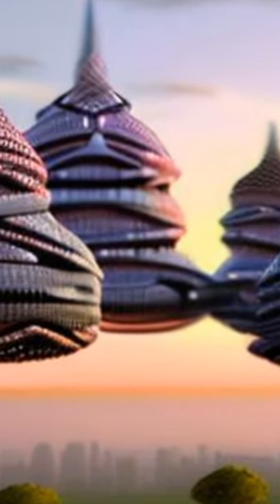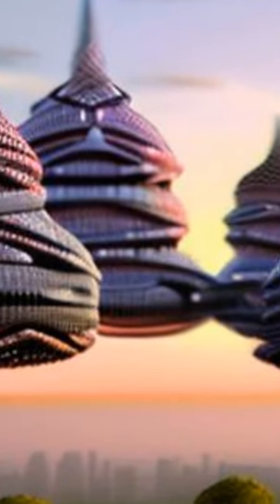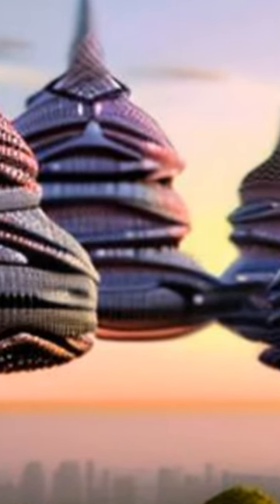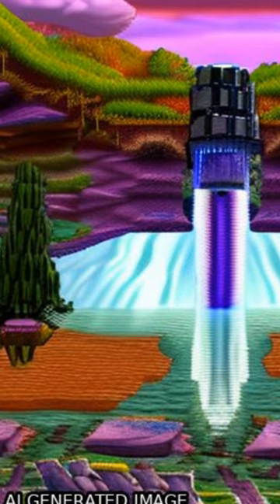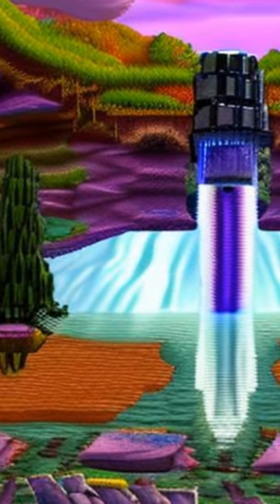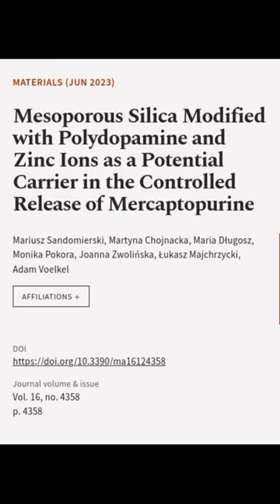Mesoporous Silica Modified with Polydopamine and Zinc Ions as a Potential Carrier in ... | RTCL.TV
### Keywords ###

### Article Attribution ###
Title: Mesoporous Silica Modified with Polydopamine and Zinc Ions as a Potential Carrier in the Controlled Release of Mercaptopurine
Authors: Mariusz Sandomierski, Martyna Chojnacka, Maria Długosz, Monika Pokora, Joanna Zwolińska, Łukasz Majchrzycki ,and Adam Voelkel

### Video Timestamps ###
0:00:00 - Summary
0:00:48 - Title
0:00:55 - End